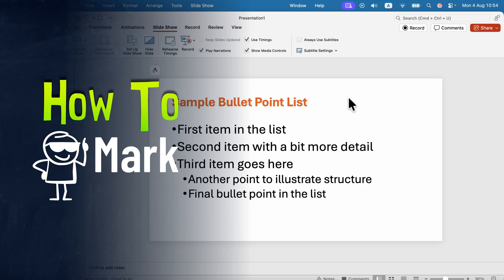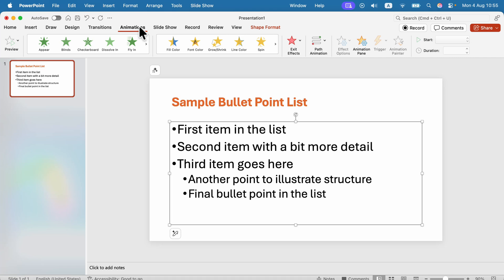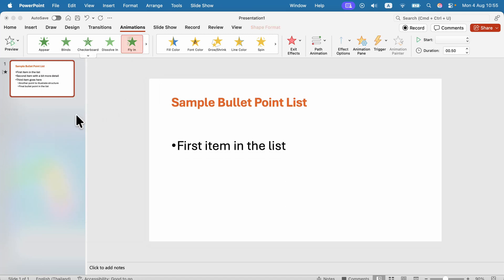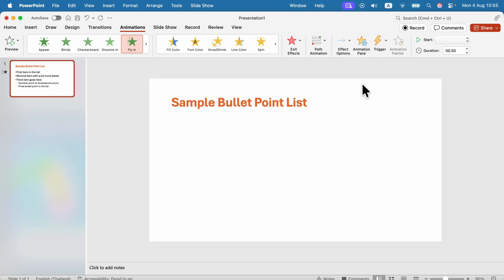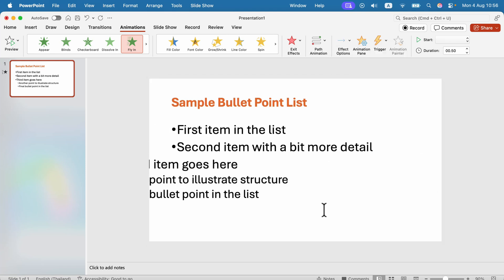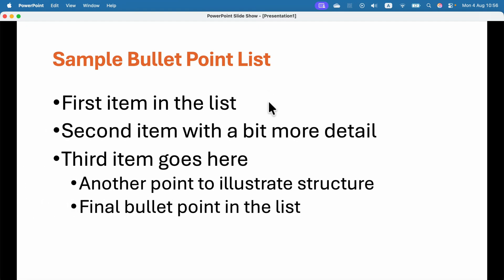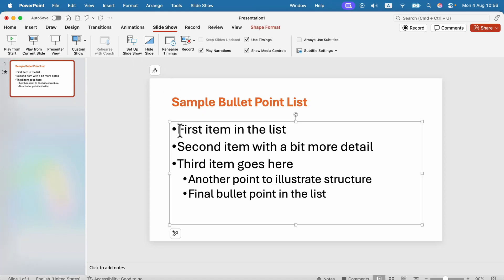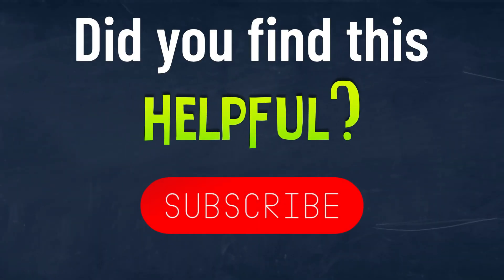PowerPoint: How to Animate Bullet Points One by One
Want your bullet points to appear one at a time in PowerPoint? In this tutorial, I’ll show you how to animate bullet points step by step, so your presentation flows smoothly and keeps your audience focused.